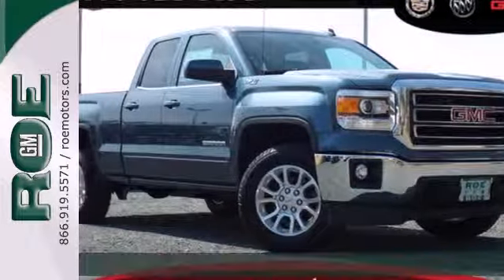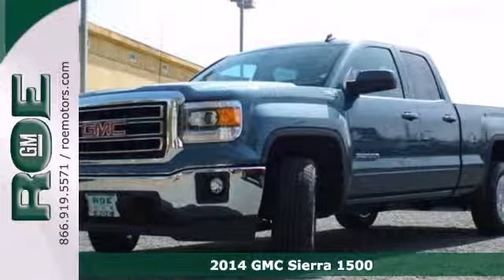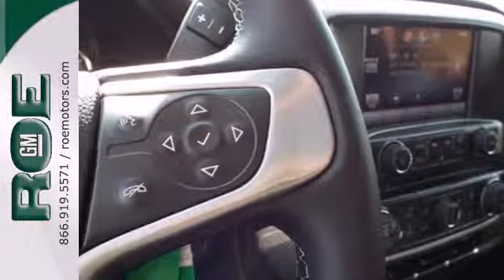2014 GMC Sierra 1500 Medford Grants Pass, OR GE39897 - SOLD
Year: 2014
Make: GMC
Model: Sierra 1500
Trim: SLE
Engine: 5.3L
Transmission: 6-Speed Automatic Electronic with Overdrive
Color: Gray
Interior: Jet Black
Stock #: GE39897

Roe Motors GM
201 NE 7th Street
Grants Pass, OR 97526

We have been serving Southern Oregon for the past 26 years. We came here in 1983 with a simple philosophy of taking great care of our customers and giving back to the community in which we serve. We continue that same tradition today with our family owned and operated GM dealership.
We appreciate our many customers who we have grown to know as friends. We are looking forward to serving in the many years to come and also welcome your input on how we can serve you and our community even better!

Address:
201 NE 7th Street
Medford Grants Pass, OR 97526